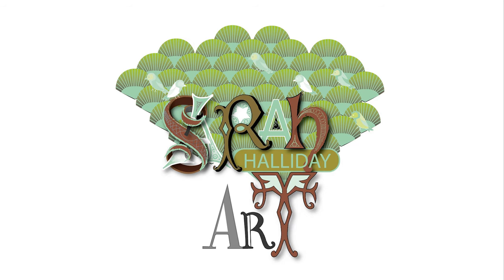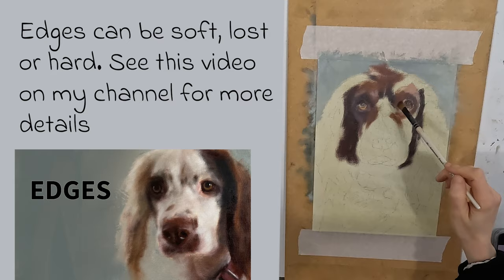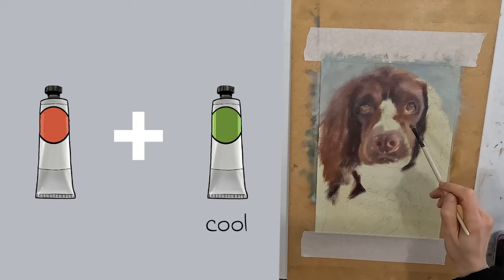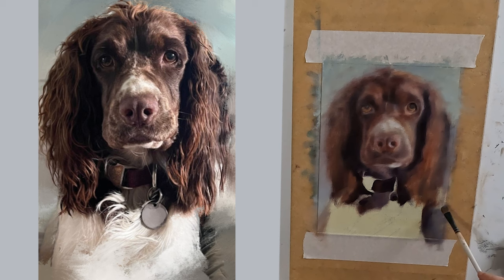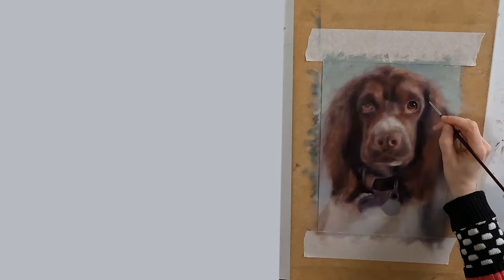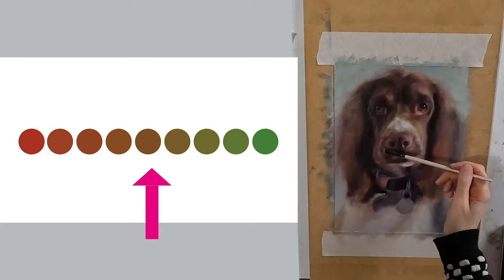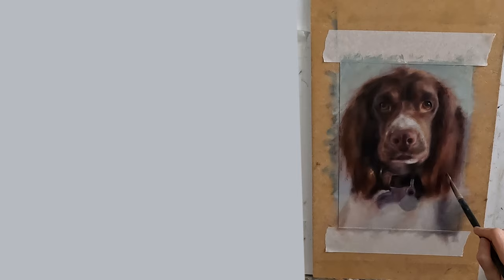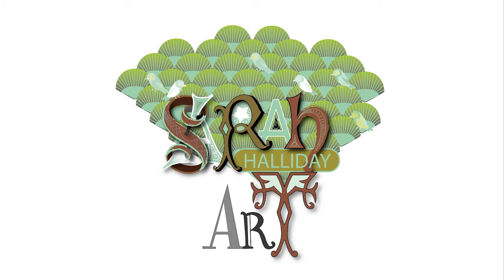Using Brown. Painting This Spaniel. Oil Painting Tutorial Part 2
This is part 2 of a 2 part video where I show you how to mix and use brown in your oil painting process. In this video I show you how I painted this spaniel using the complementary colours of red and green. This is a time lapse video with commentary and colour mixing examples.